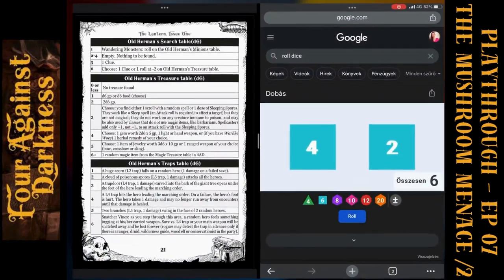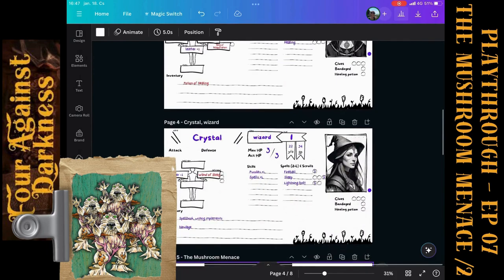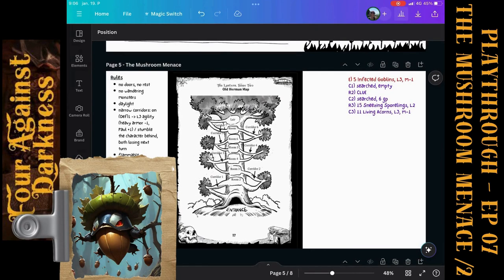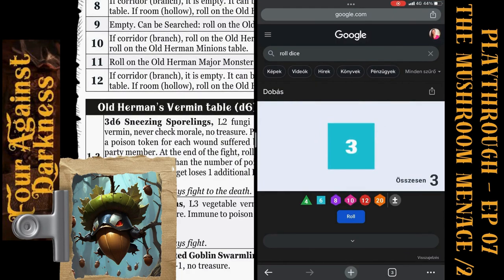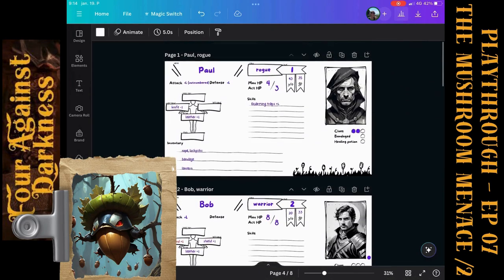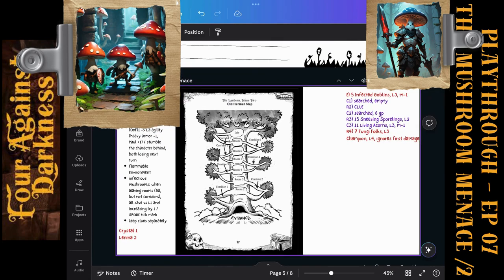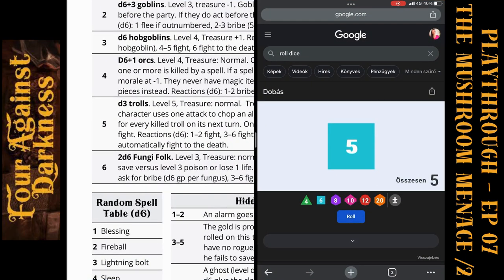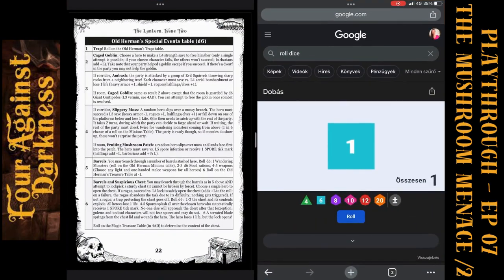Let's play 4AD digitally! - The Mushroom Menace /2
The game I play is Four Against Darkness by Andrea Sfiligoi (Ganesha Games)
The Mushroom Menace adventure is in the Lantern zine Issue 2

0:00 Fighting through the 3rd hollow
4:20 Increasing infection
4:40 Paul fighting on a branch (with Bob's support)
11:44 The 4th hollow - more fungi and a Champion
15:23 4th roll vs infection
16:05 Something valuable is on the 4th branch!

I create a series documenting what journaling and mapping methods/styles I tried, evolving, progressing, learning in the meantime. This is about the digital version of gameplay.